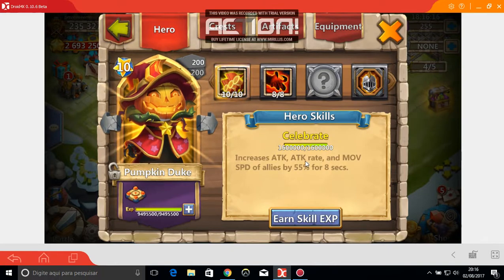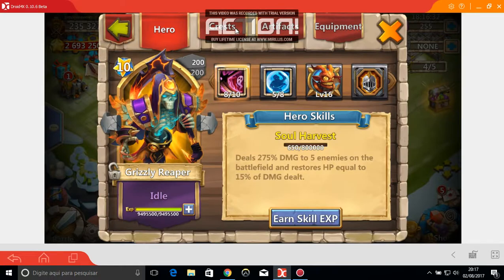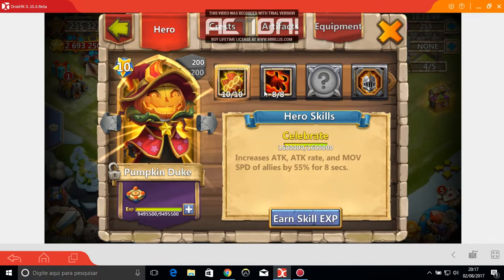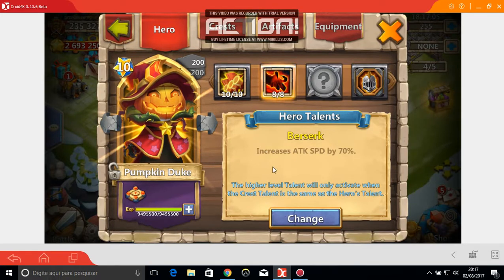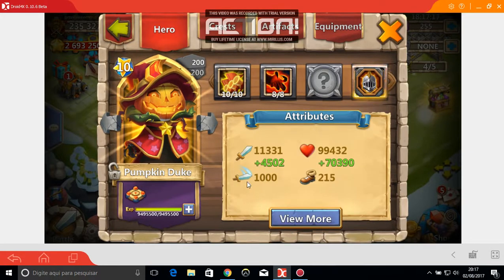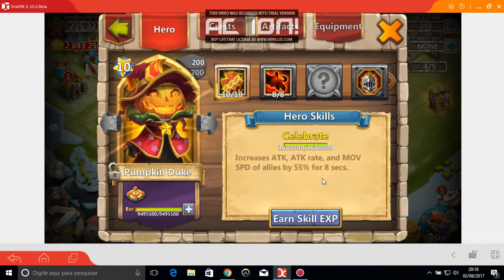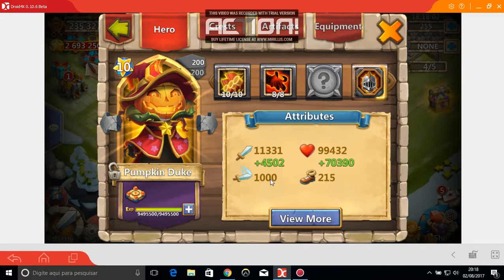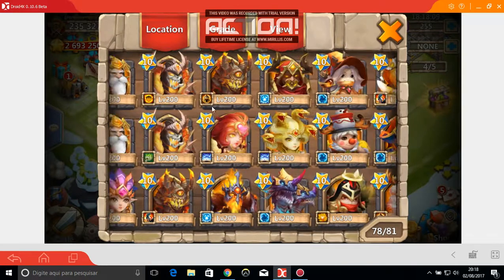How attack rate is calculated on castle clash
Hope it helped all of you!